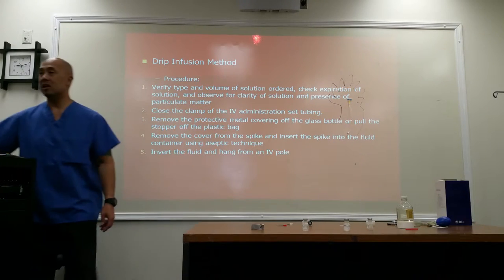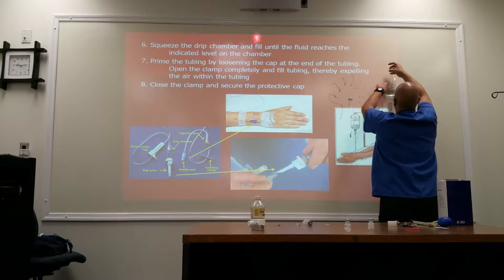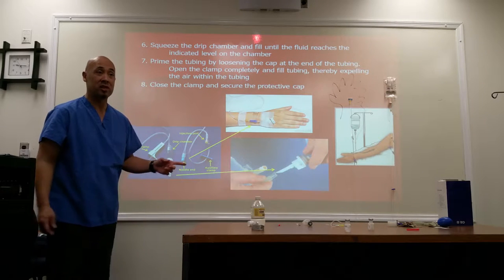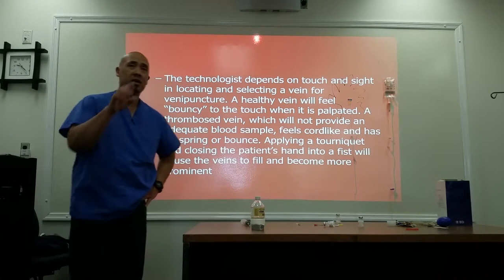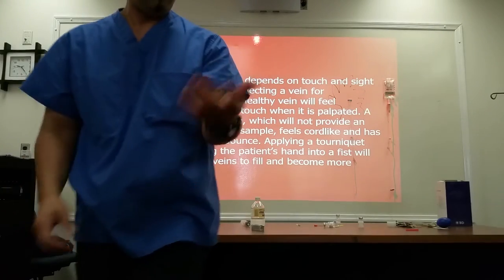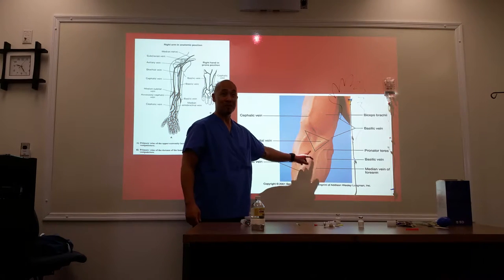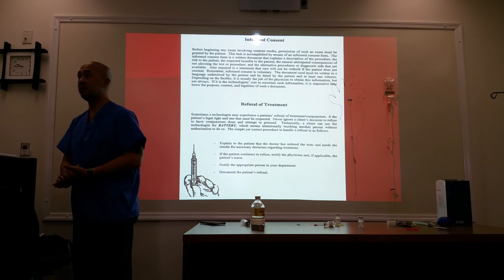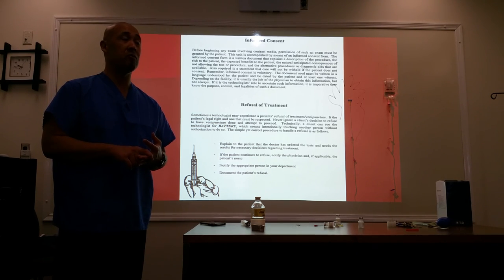RADT 153 Unit 4 Lecture 2: Part 3